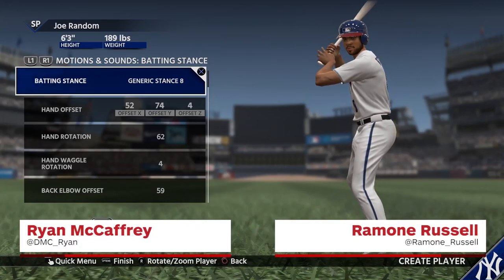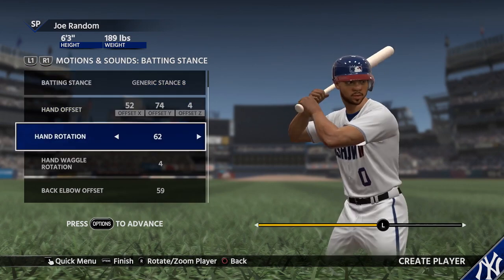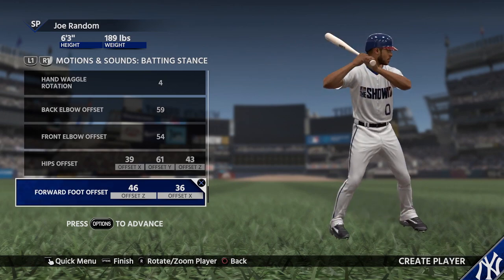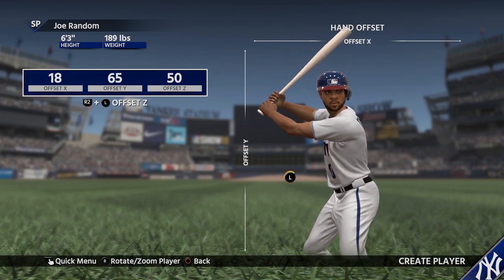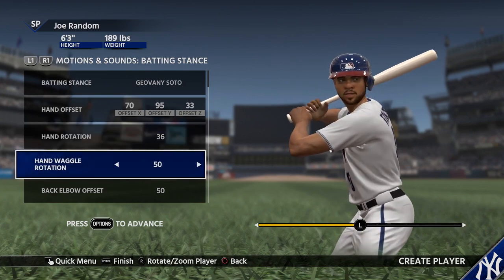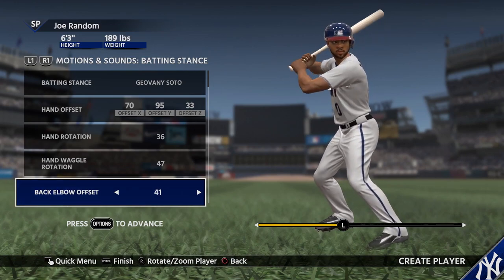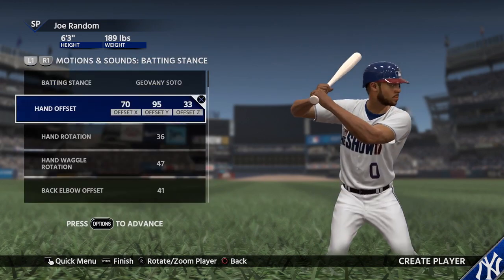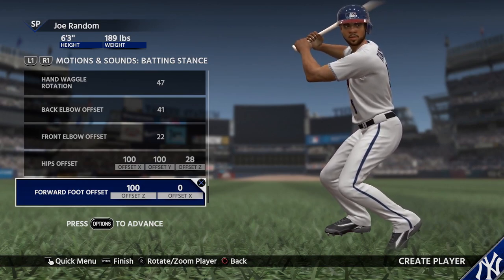MLB The Show 18: How to Make a Custom Batting Stance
Got your own funky batting stance? MLB The Show 18 gameplay designer Ramone Russell shows you how to easily put it into the game.

Follow IGN for more!